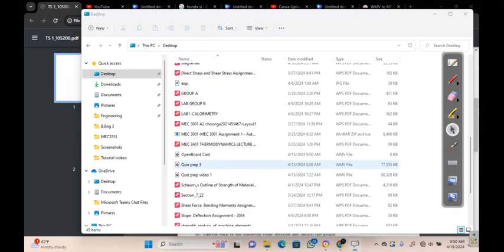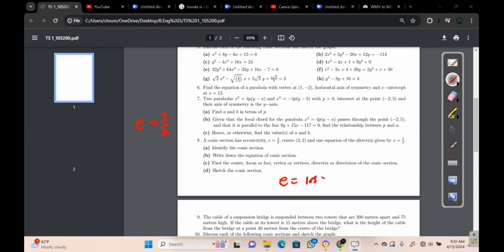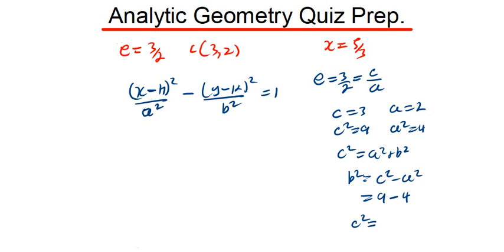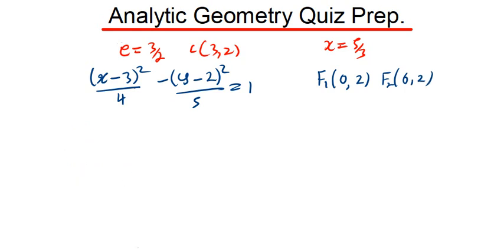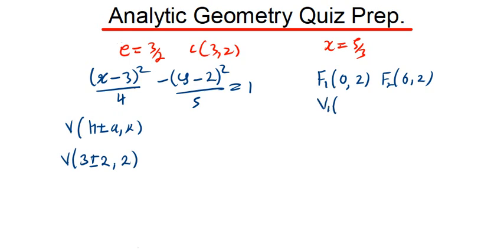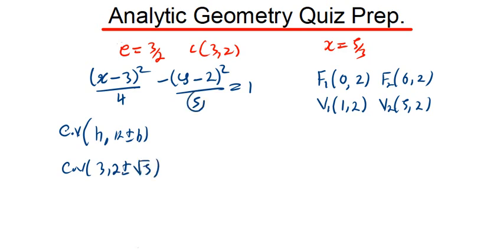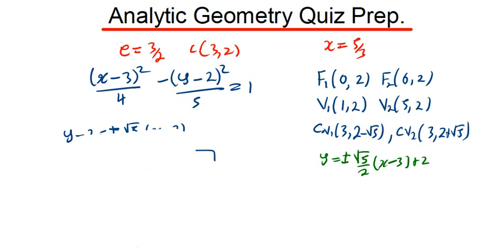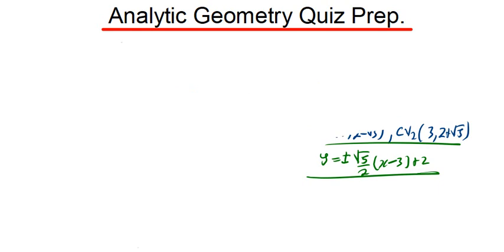MAT2110 QUIZ 1 PREP. TUTORIAL SHEET 1 _ Q8 & Q9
this video is an outline of how to approach questions from MAT2110(Engineering mathematics I) tutorial sheet 1 _ in this section is Q8 & Q9